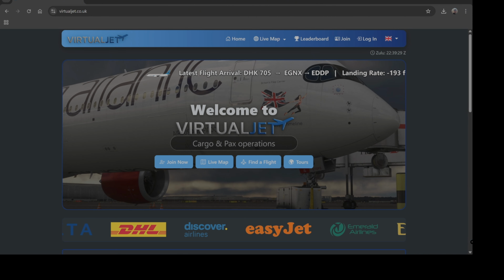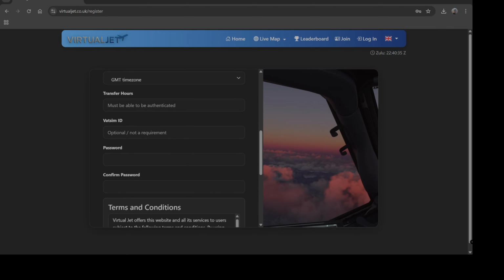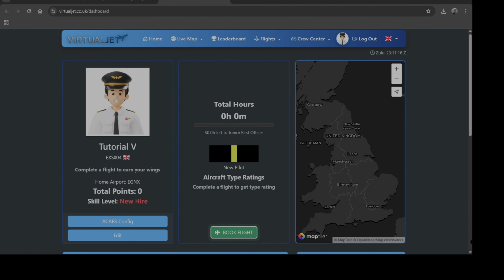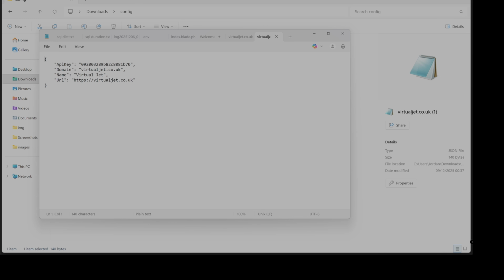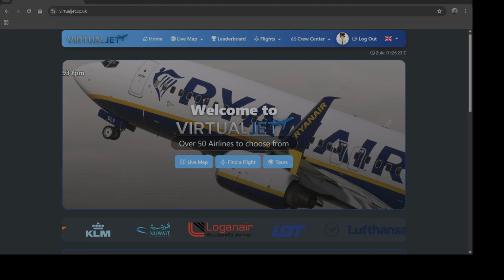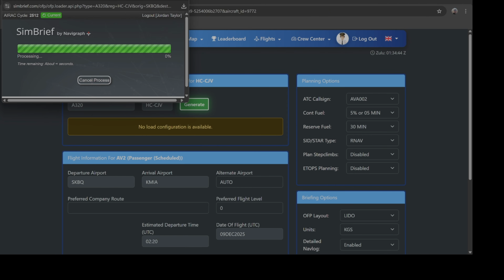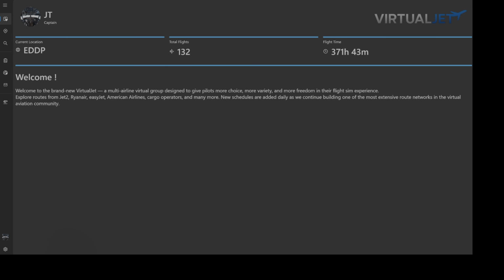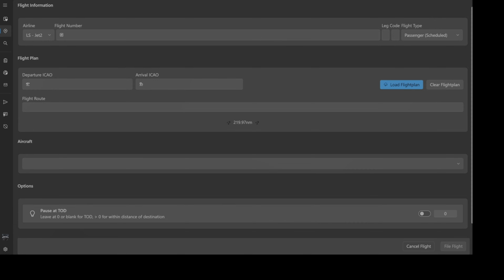Virtual Jet Tutorial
A handy video for new virtual pilots to get started with virtual jet
00:00 Introduction
00:39 Registering
02:25 Acars
04:18 Booking A Flight
06:20  Filing a PIREP